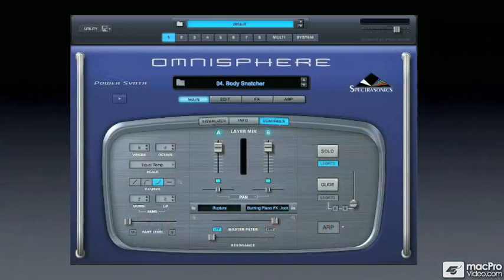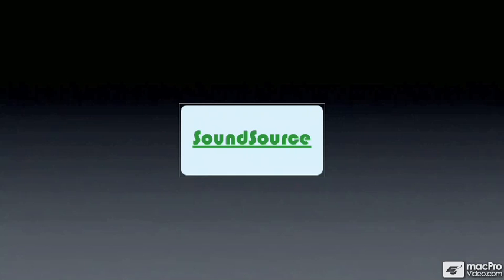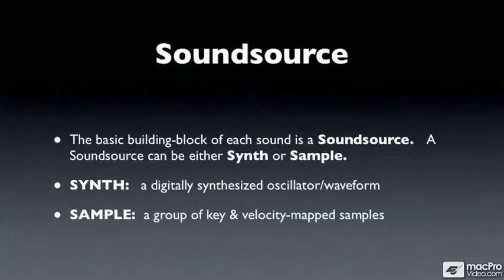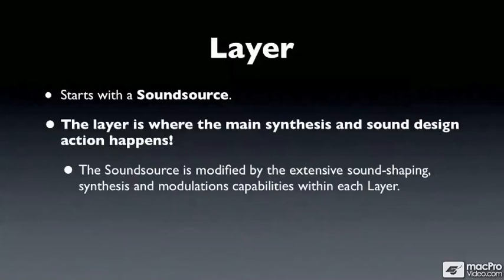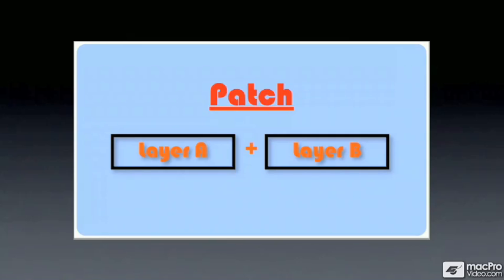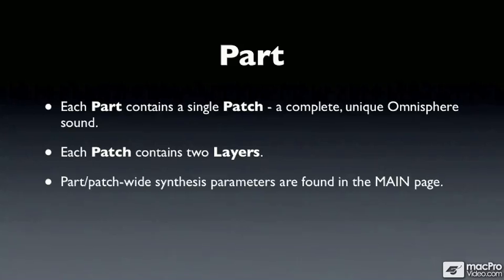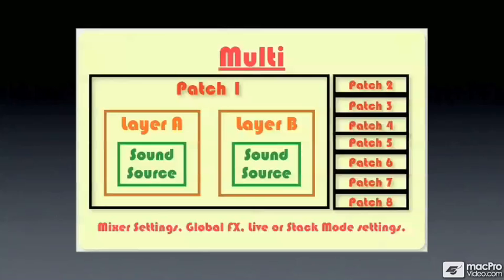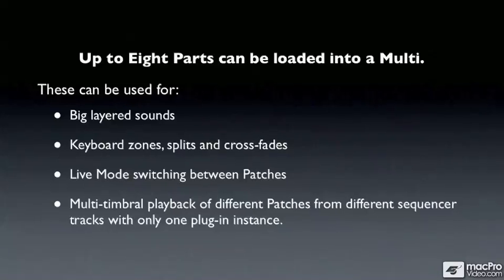Omnisphere 101: Core Omnisphere - 02. Design: How Omnisphere Makes Sounds